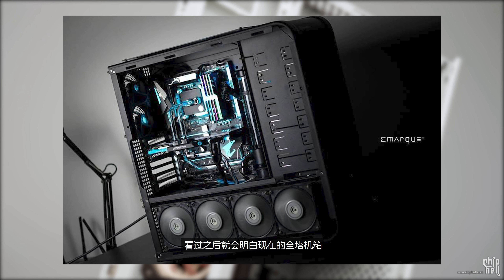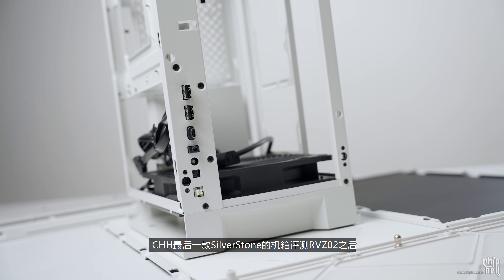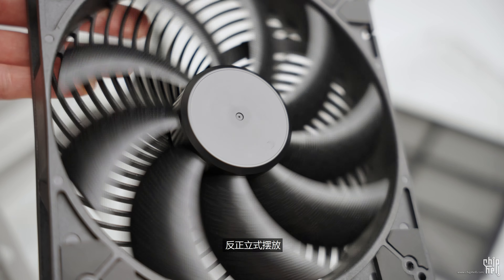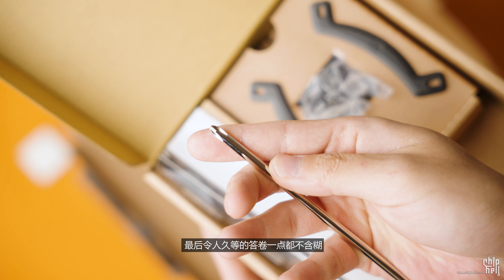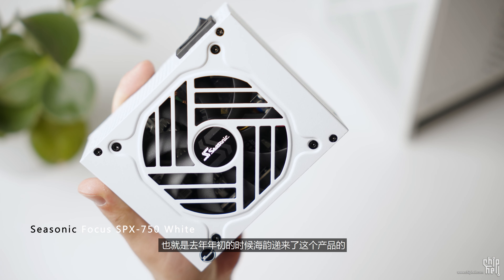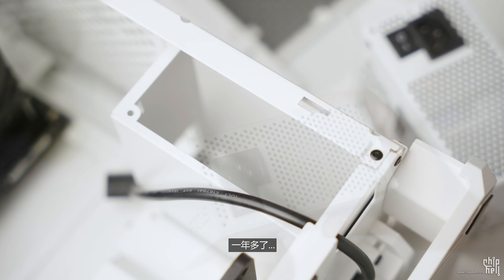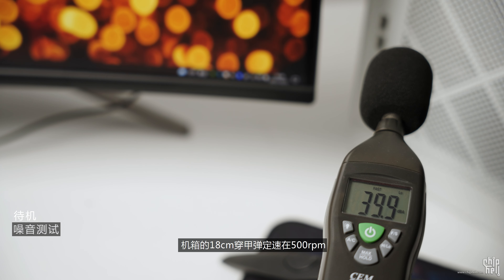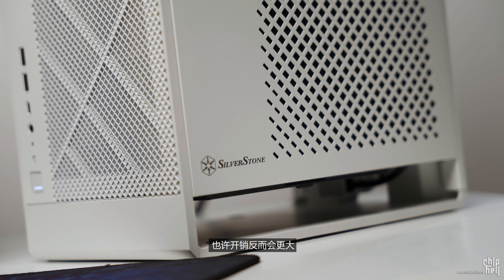SilverStone ALTA G1M 装机展示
ASUS GeForce RTX 3070 Noctua OC Edition 8GB GDDR6 官网链接